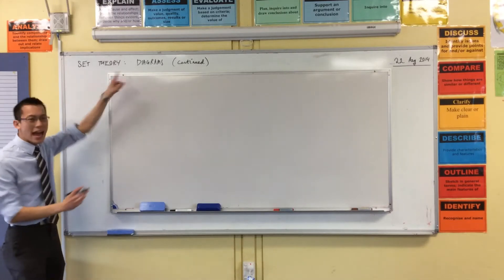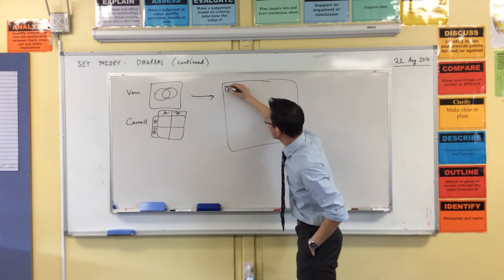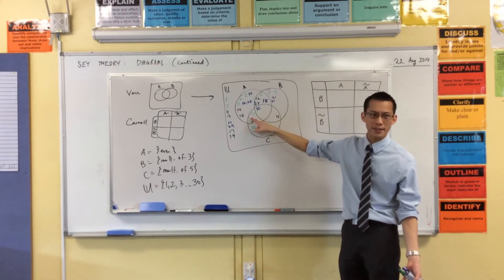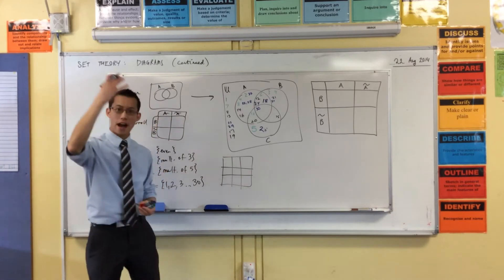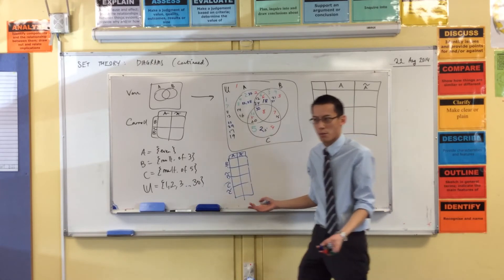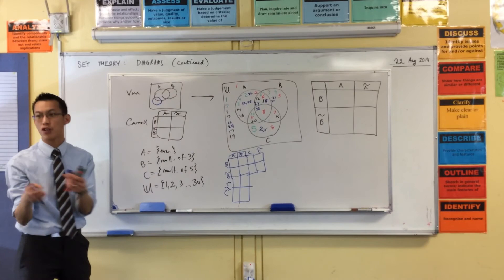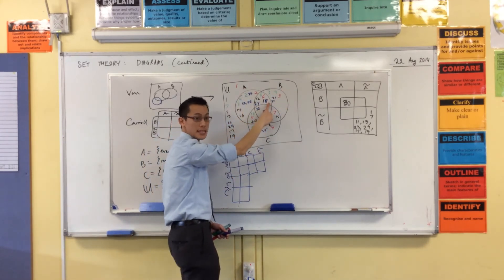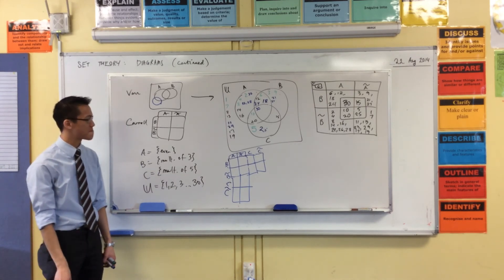3-Set Venn & Carroll Diagrams